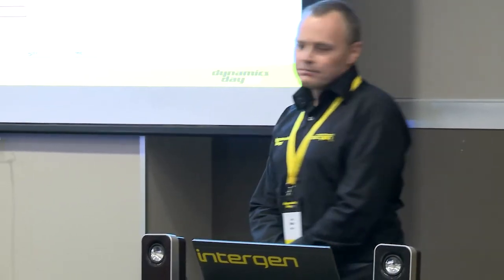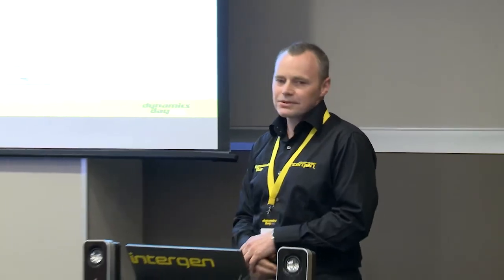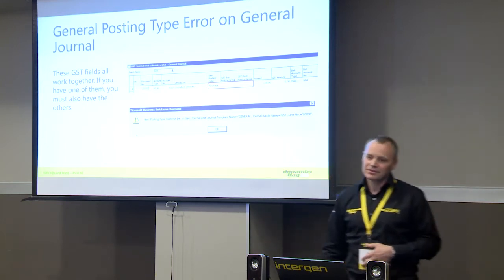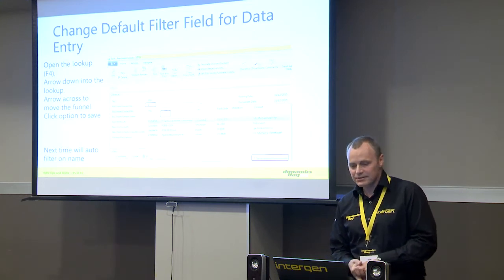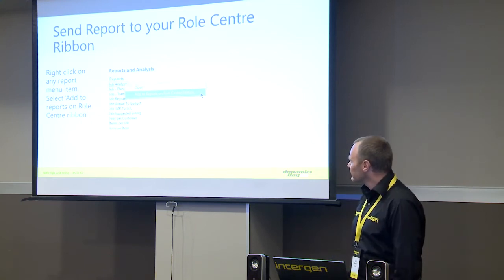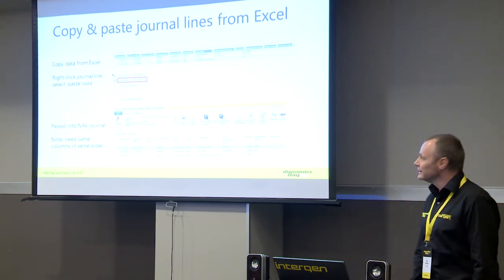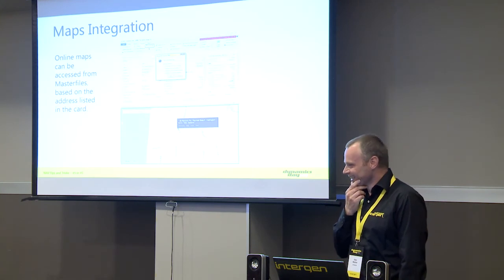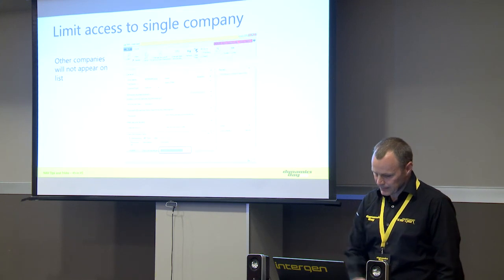Dynamics Day 2013 NAV Tips and Tricks 45 in 45 NZ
Dynamics Day 2013 is focused on giving Microsoft Dynamics users the information they need to get the most out of their investments in the Dynamics range, or to help organisations who are considering any of these solutions insights into what's possible and what's on the roadmap in the future.

Learn 45 tips in 45 minutes as Intergen's Alan Whitton and Craig Keenan takes you through how to get the most out of Dynamics NAV 2013.

for all other sessions and slides.